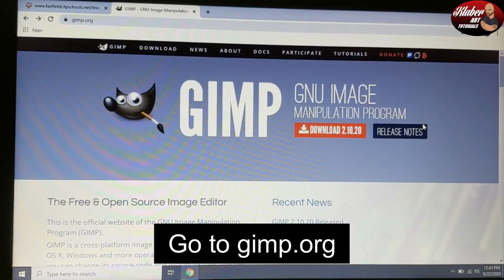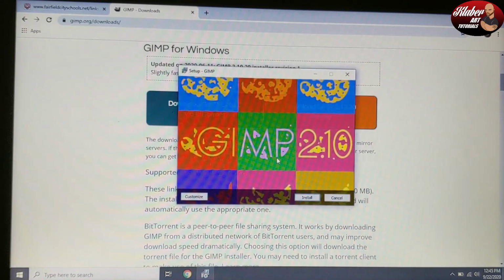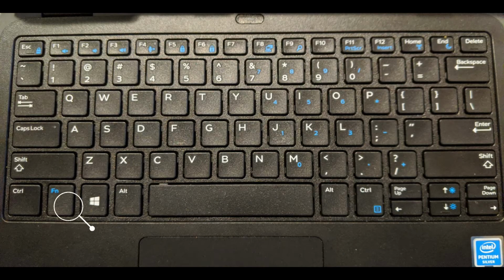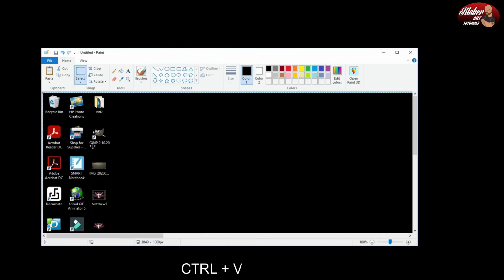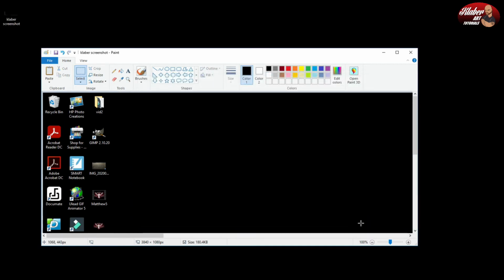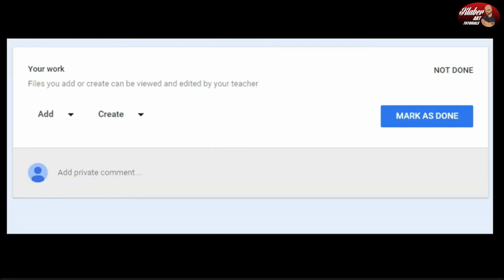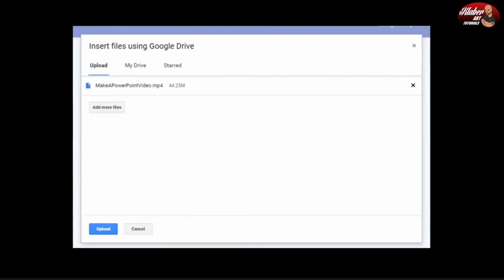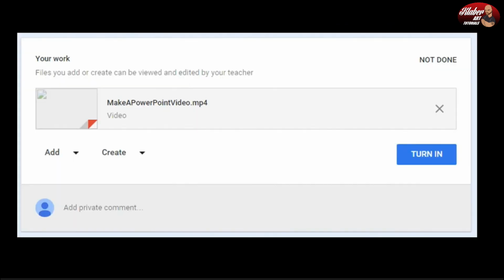How to Download GIMP and Take a Screenshot to Submit on Google Classroom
Step by step instructions on how to download GIMP and screenshot your desktop in order to upload the jpeg to the Google Classroom assignment.